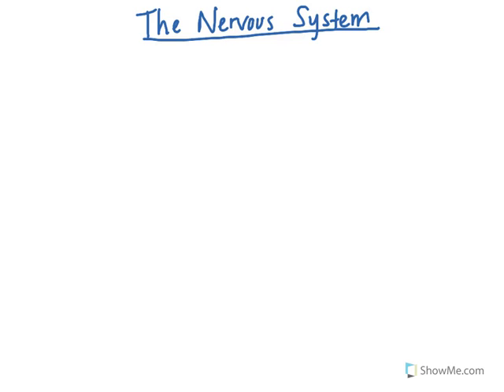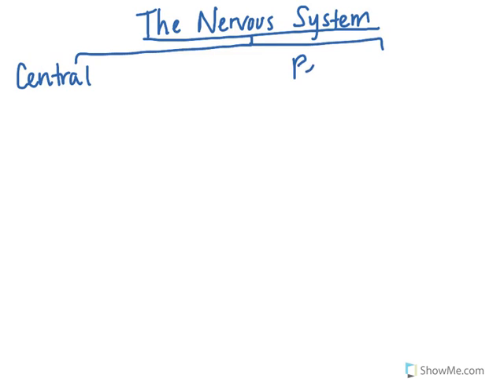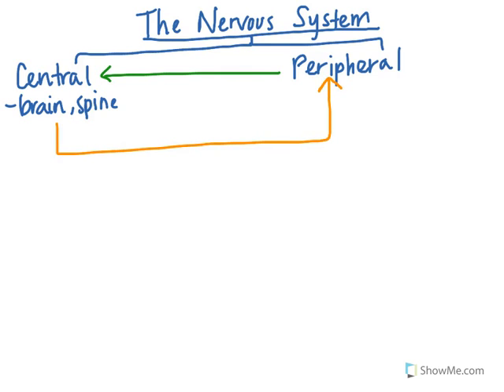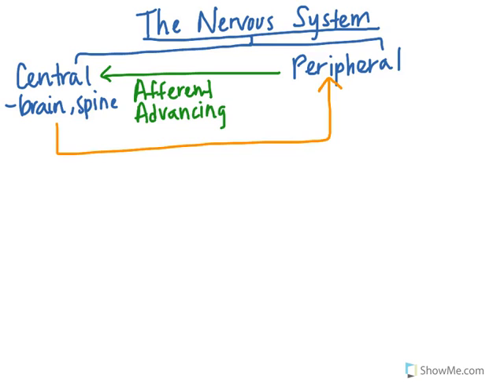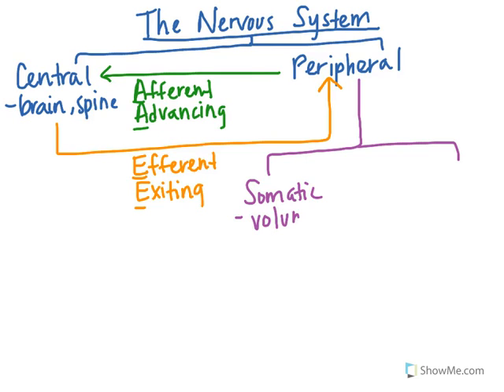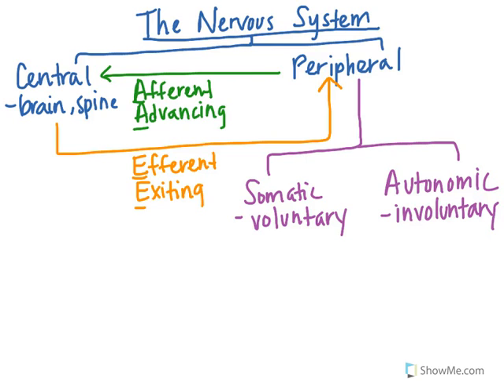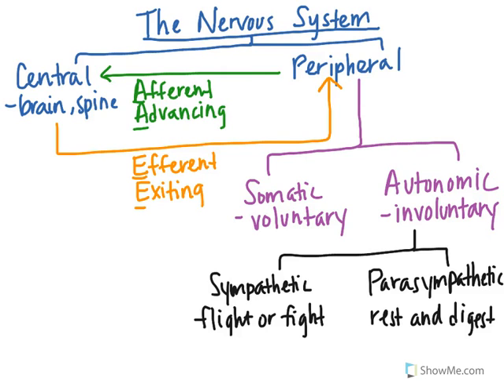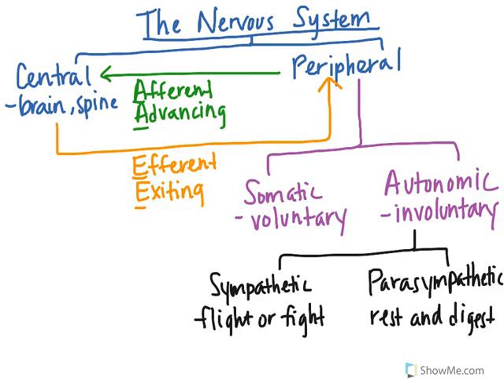Divisions of the Nervous System